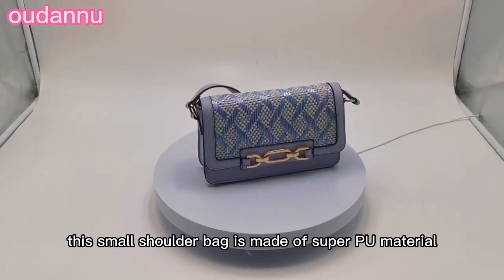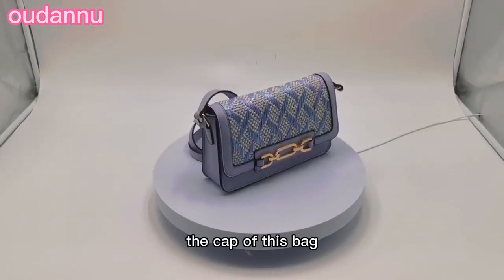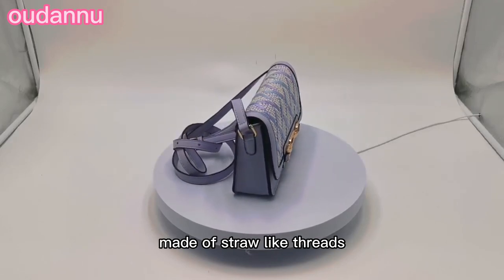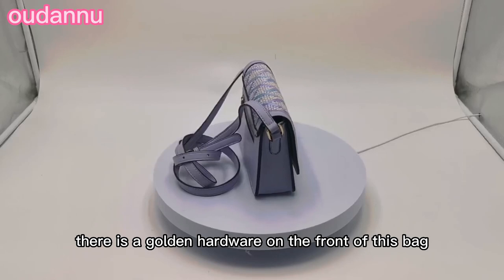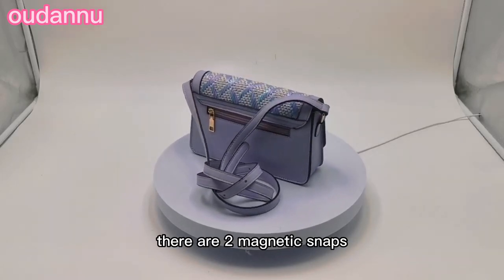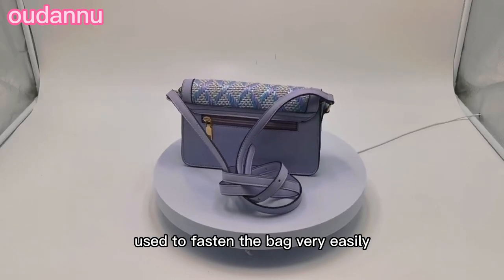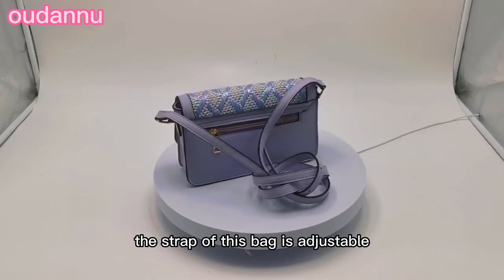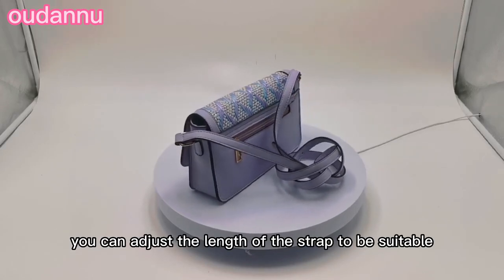clutch bag with long adjustable strap from China factory shoulder bags for women ladies and girls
This small shoulder bag is made of super PU material. The cap of this bag is covered with a special thick fabric made of straw-like threads. There is a golden hardware on the front of this bag. Under the hardware, there are two magnetic snaps, used to fasten the bag very easily. The strap of this bag is adjustable, so you can adjust the length of the strap to be suitable for you.